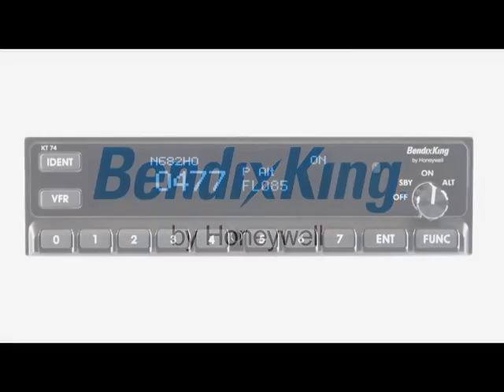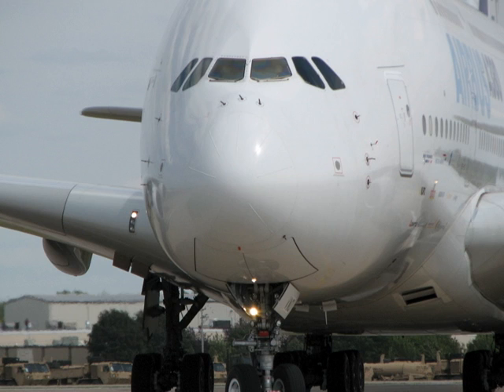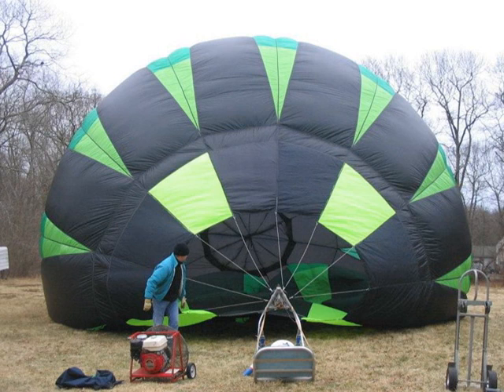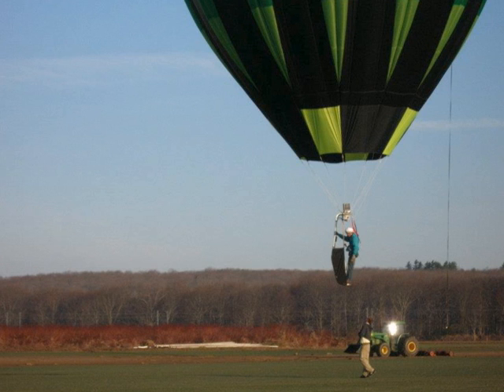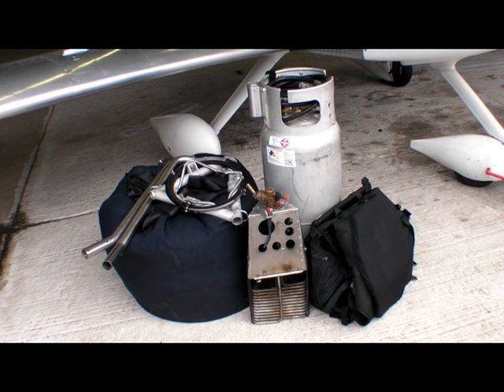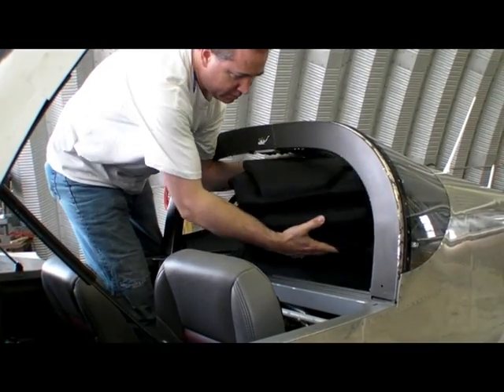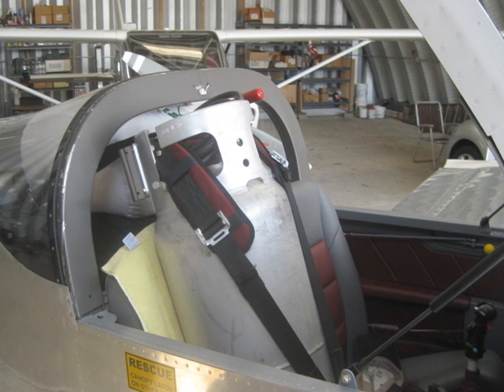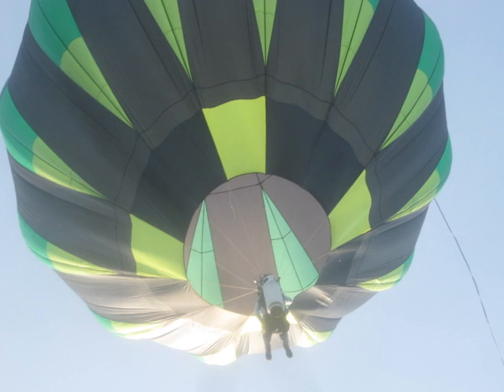A Homebuilt Balloon Designed For A Homebuilt Airplane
When Noah Forden finished building his RV-7 in his garage, he wanted to use it to fly to distant hot-air balloon events, so he designed a sport balloon that fits inside the airplane.